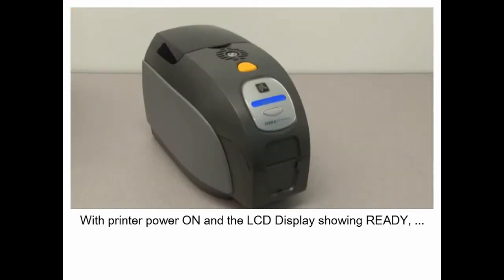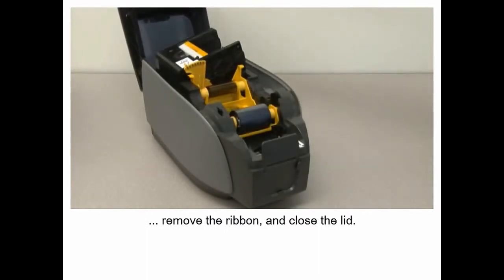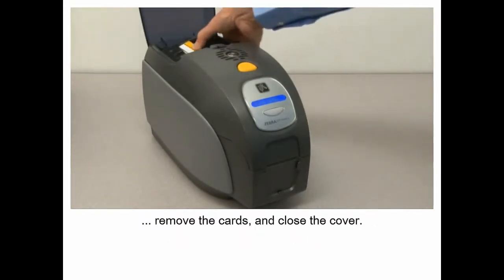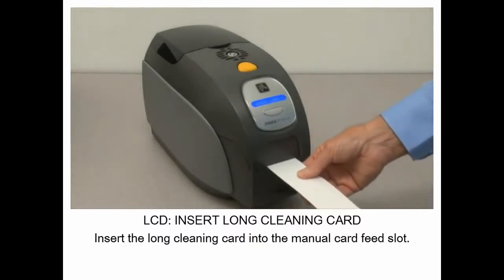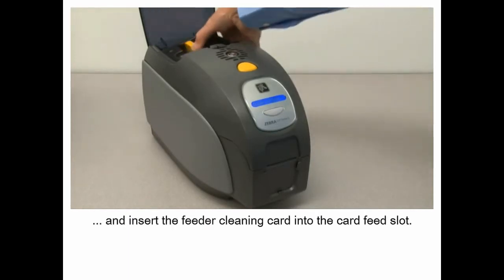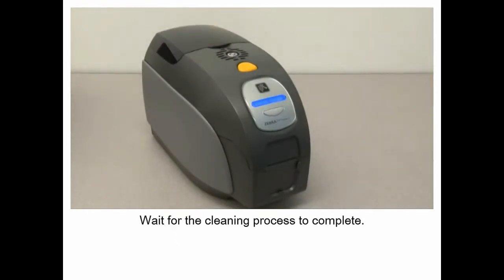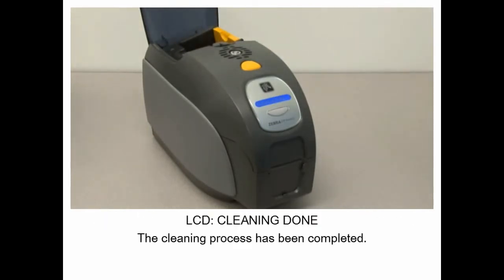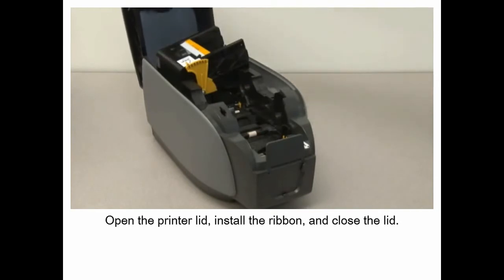ZXP Series 3 Cleaning the Printer - Čiščenje tiskalnika